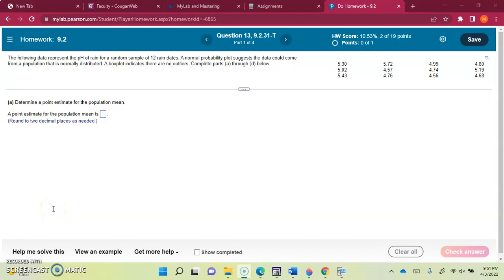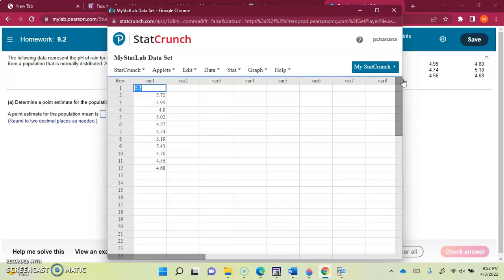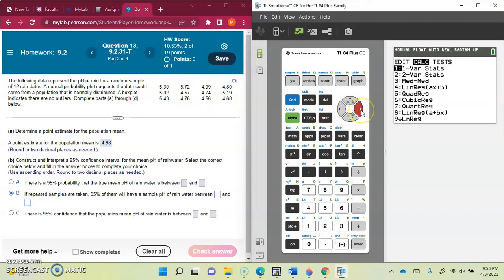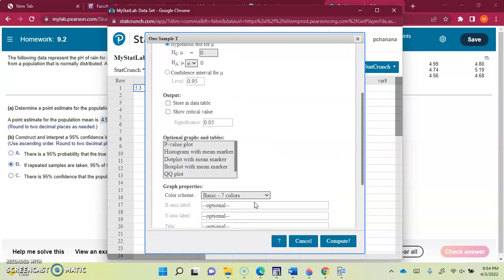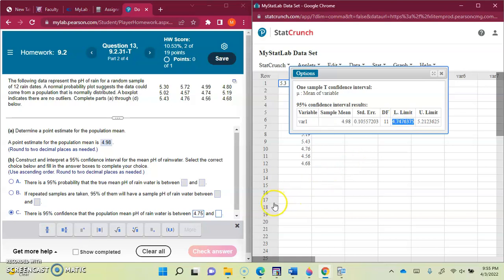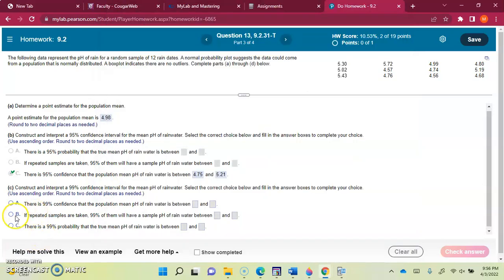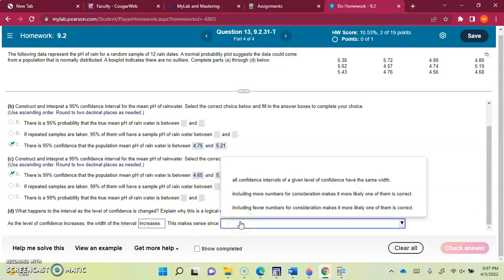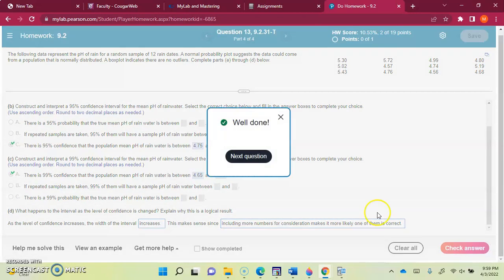Math1342 Section 9.2 Q13